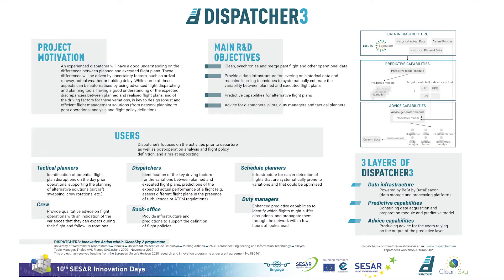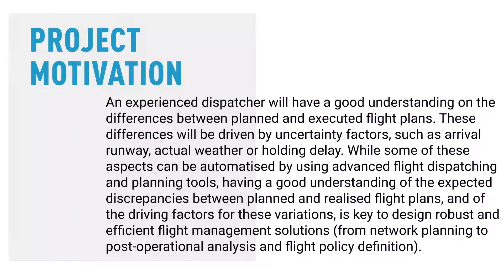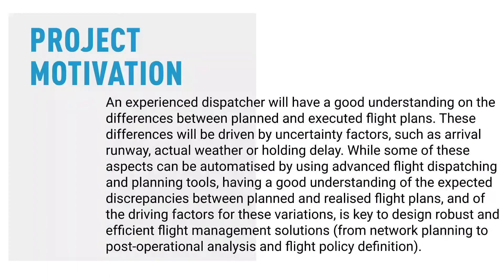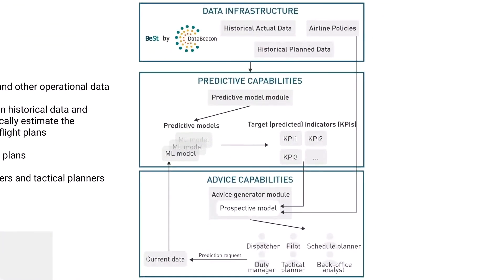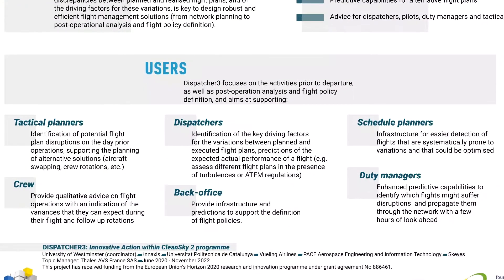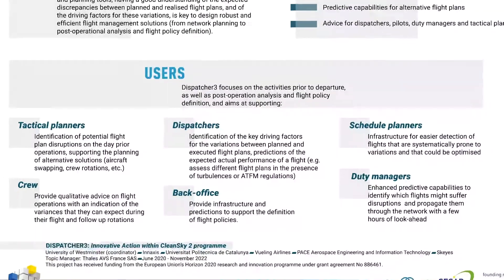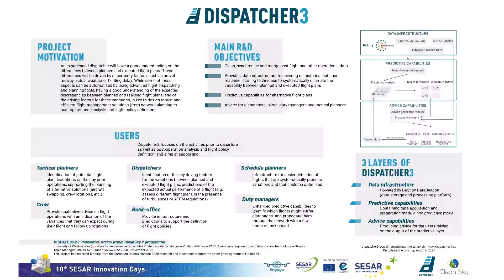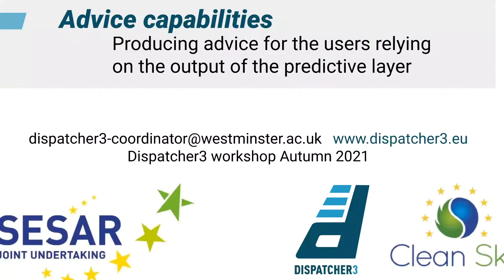Dispatcher3: Innovative processing for flight practices (Teaser video)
Dispatcher3, an Innovative Action within the frame of CleanSky 2 ITD System, will enhance airlines operations by improving the dispatching and flight operating processes, providing an infrastructure able to lever on historical data and machine learning techniques to systematically estimate the variability between planned and executed flight plans.